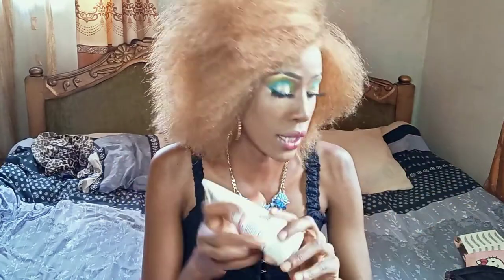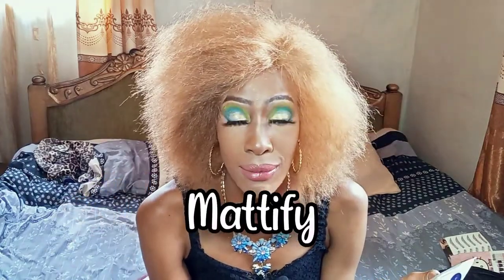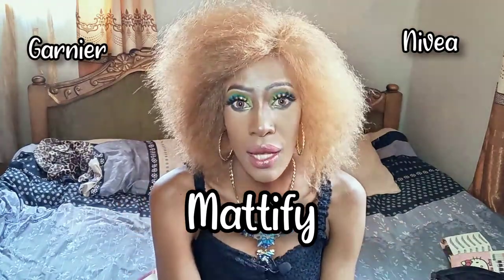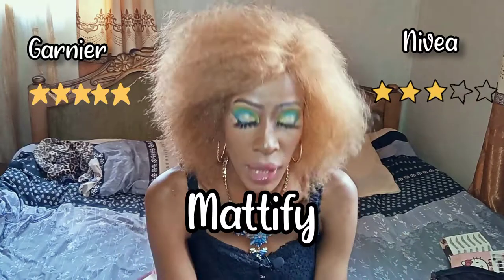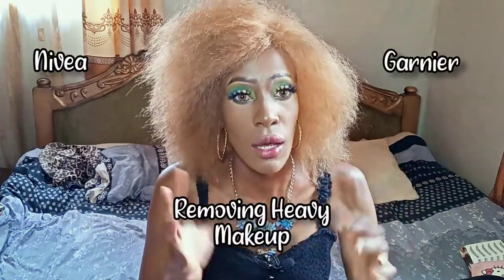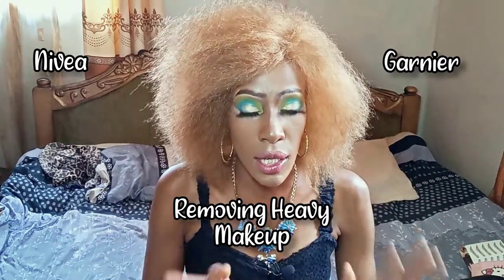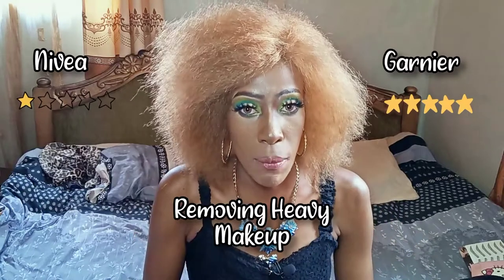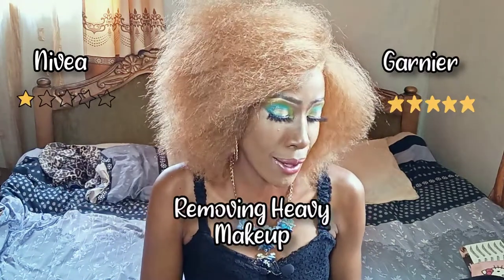Garnier Pure Active 3 in 1 vs Nivea Perfect and Radiant 3 in 1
Hi all,
In this video I am giving you an elaborate comparison between the garnier Pure Active three in one cleanser and the nivea perfect and Radiant three in one cleanser.This is just my opinion on  both the garnier and nivea three in one cleansers.How they compare in various aspects on my skin and how both of them went for me.Both the garnier and nivea three in one are great cleansers with few regrets for various reasons mentioned within the video.I hope that this video will assist someone select their perfect cleanser as both the garnier and the nivea 3 in 1 have their own strengths and weaknesses.

Time stamps
Consistency 3:33
Application 4:36
Mattify 6:37
Blemish Reduction 7:00
Controlling Acne Breakouts 7:20
Immediate Smoothening/Exfoliation 8:30
Removing Heavy Makeup 9:40

NEVER GIVE UP ON YOUR DREAMS!

8
Endebess-30201
Kenya

~Instagram~@naningakoei
~twitter~@naningakoei
~tiktok~@naningakoei

8
Endebess-30201
Kenya

Lets Chat
Instagram~naningakoei
Twitter~@naningakoei

8
Endebess 30201
Kenya